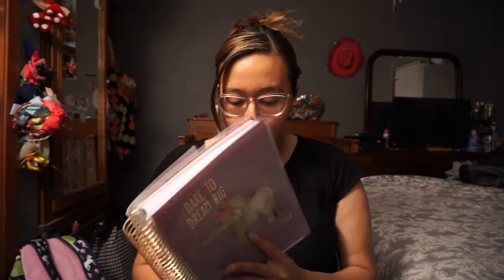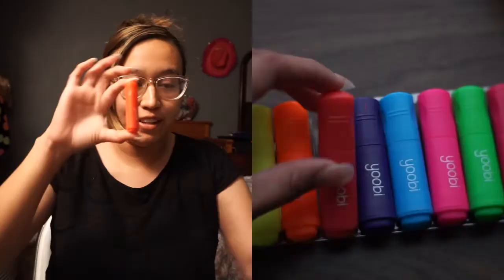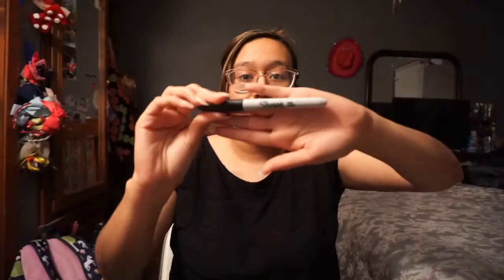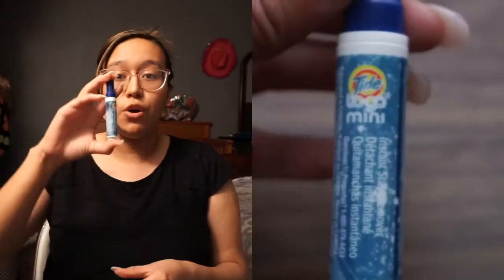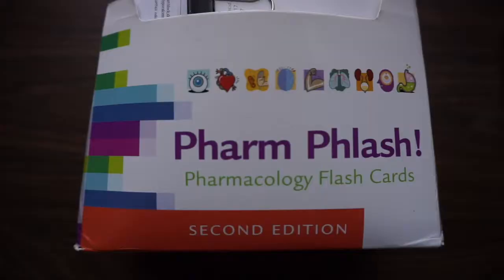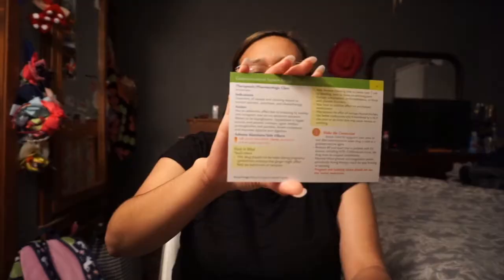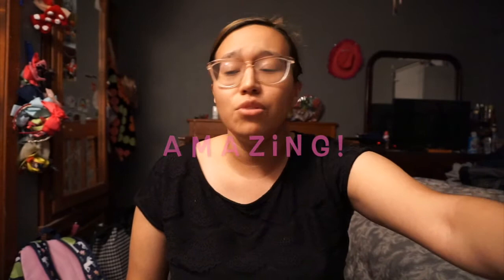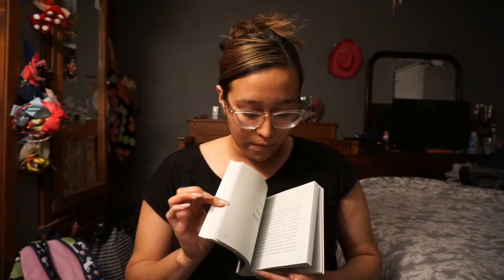Nursing School Supplies! Must Haves! :)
Supplies Mentioned

- 3M Littmann Classic III Stethoscope
by 3M Littmann
- Opoway Pen Light with Pupil Gauge LED Penlight Medical for Doctor Nurse Diagnostic Batteries Free 2ct. Pink and White
Opoway
- Pharm Phlash Cards!: Pharmacology Flash Cards
by Valerie I. Leek MSN RN CMSRN
- Yoobi Mini Highlighters - Multicolor10 Pack
by Yoobi
- Paper Mate 1956279 InkJoy Gel Pens
by Paper Mate
- uni-ball 207 Retractable Gel Pens, Medium Point (0.7mm), Black, 12 Count
by Uni-ball
- Davis's Drug Guide for Nurses
by April Hazard Vallerand PhD RN FAAN et al.